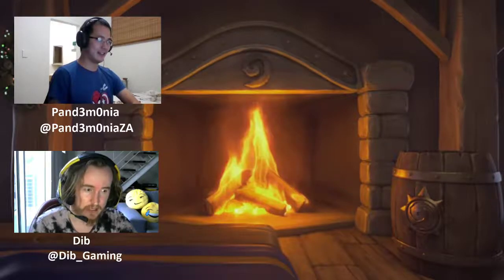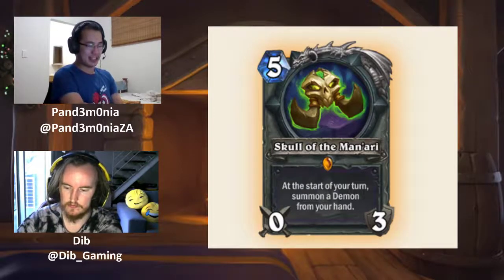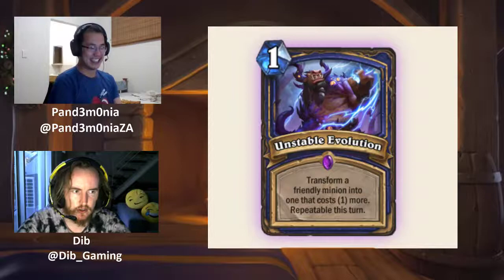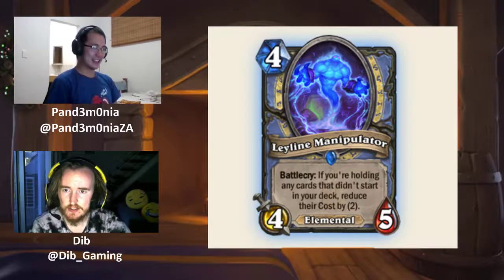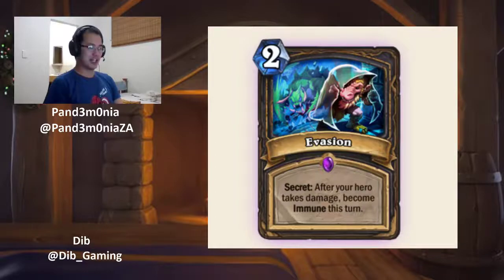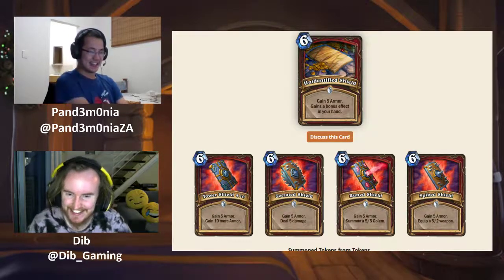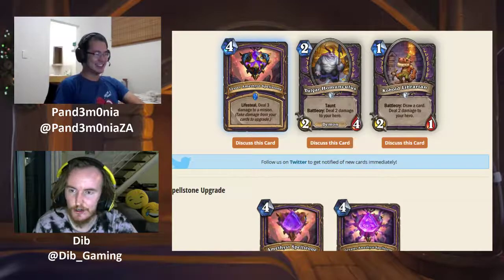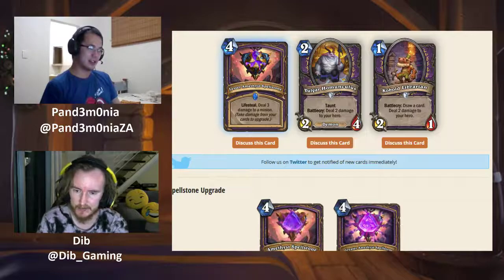Special Kobolds and Catacombs Card first impressions!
First impressions for the cards revealed on the 28th and 29th of November!

Follow/message us @Dib_gaming , @Pand3m0niaZA and @Zaymok_HS on twitter to give us any feedback or find out when we're streaming!